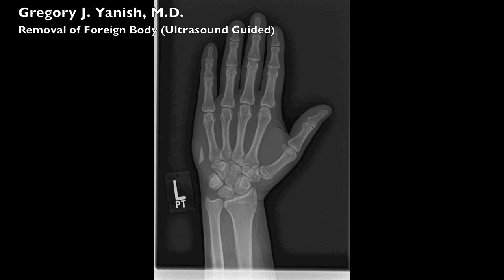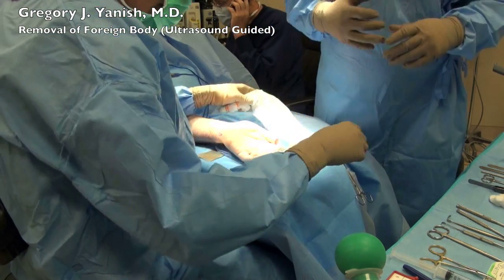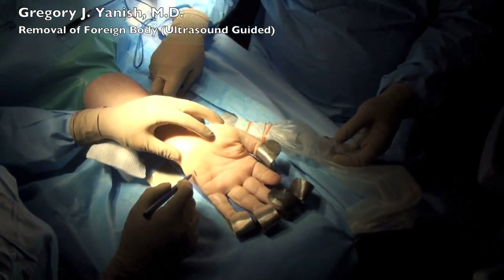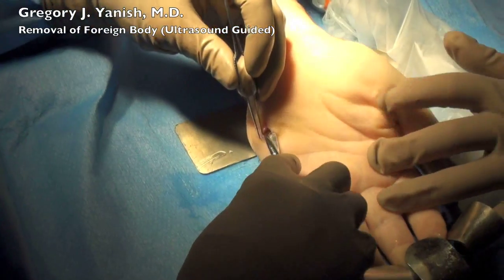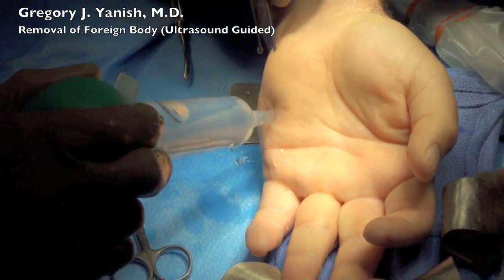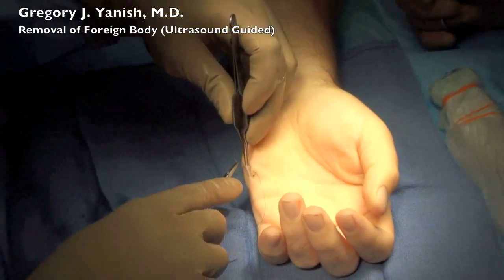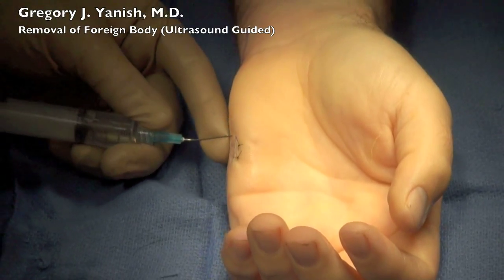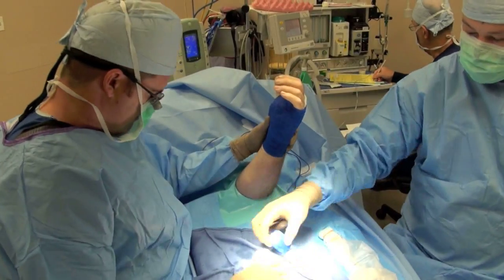Hand Foreign Body Removal - Ultrasound Guided